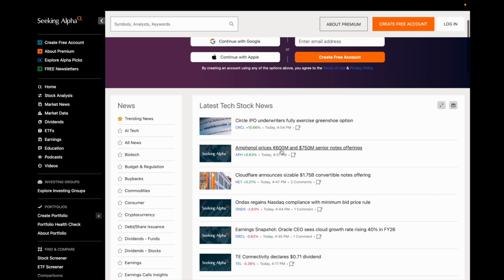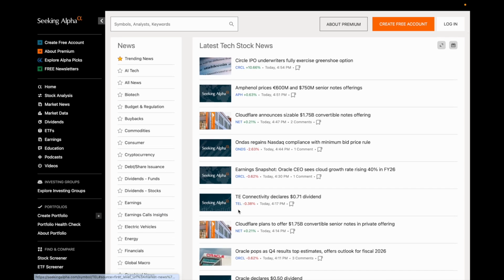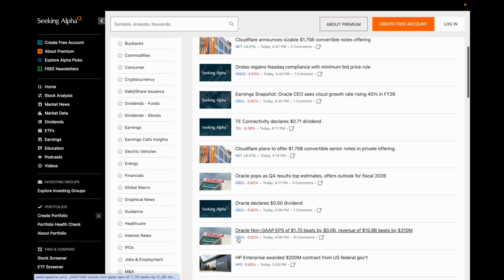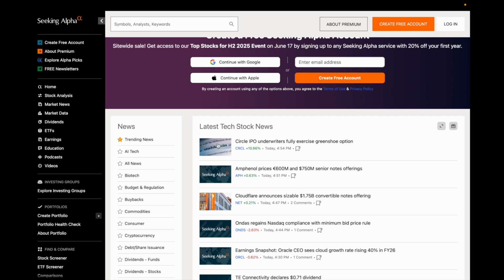How To Find The Latest Tech Stock News On Seeking Alpha | Step By Step - Seeking Alpha Tutorial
Learn how to find the latest tech stock news on Seeking Alpha with this step-by-step tutorial! Whether you're tracking big names like Apple and Microsoft or looking for updates on emerging tech startups, this guide will show you how to access breaking news, earnings updates, and expert insights specific to the tech sector. We’ll walk you through using filters to follow technology stocks, customize your news feed, and set alerts for the latest developments. Stay ahead of the market and make informed decisions by mastering how to find up-to-date tech stock news using Seeking Alpha today.

how to find the latest tech stock news on Seeking Alpha, step by step tech news tutorial Seeking Alpha, how to follow technology stocks on Seeking Alpha, customize tech news alerts on Seeking Alpha, track tech stock headlines using Seeking Alpha